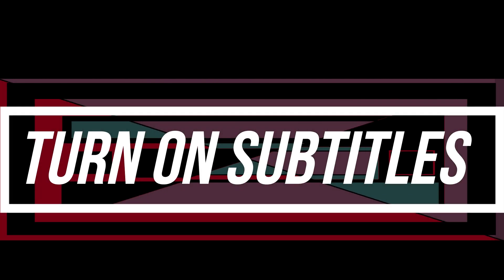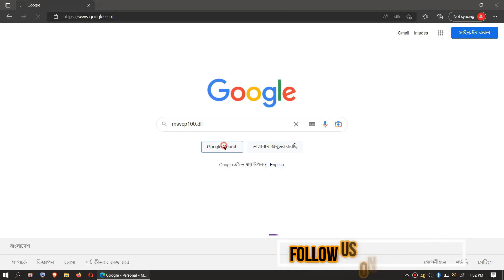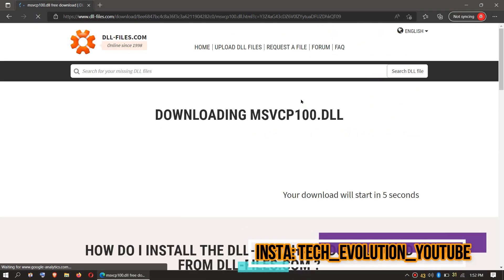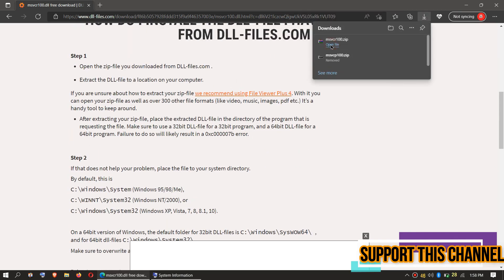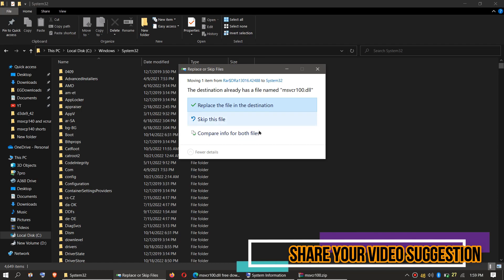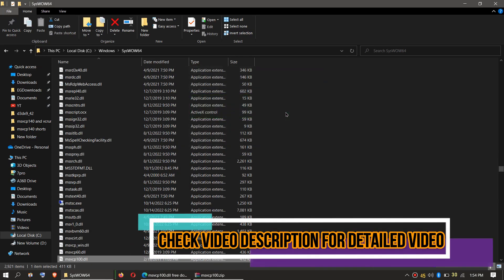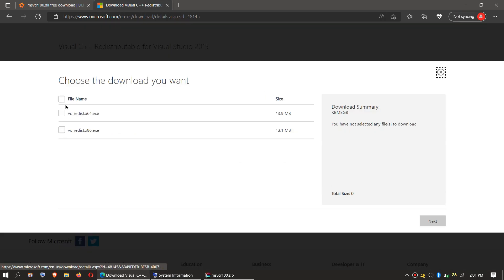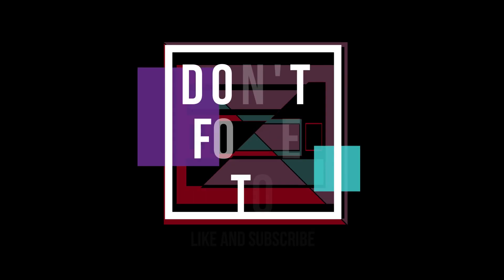How To Fix MSVCP100.dll & MSVCR100.dll Missing Error ✅Not found error💻 Windows 10/11/7💻 32/64bit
Fix the program can't start because msvcp100.dll and msvcr100.dll is missing from computer (code execution cannot proceed error).

The code execution cannot proceed because msvcp100.dll and msvcr100.dll was not found.

How to fix msvcp100.dll and msvcr100.dll missing error?
Step 1: Download the msvcp100.dll and msvcr100.dll file

Time Codes:

0:00 msvcp100.dll and msvcr100.dll missing error
0:20 Intro
0:30 How to Download msvcp100.dll and msvcr100.dll
1:23 How to Fix msvcp100.dll and msvcr100.dll  32 Bit & 64 Bit
1:55 How to Fix msvcp100.dll and msvcr100.dll  64 Bit
2:28 Alternate fix
3:00 Outro